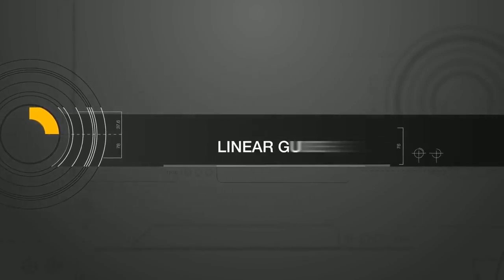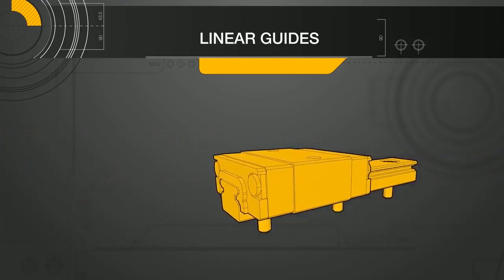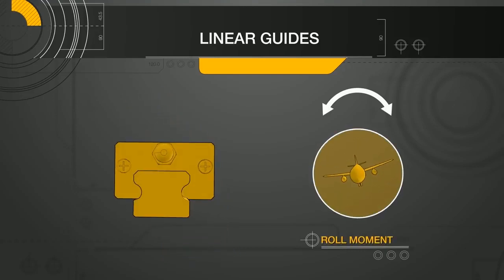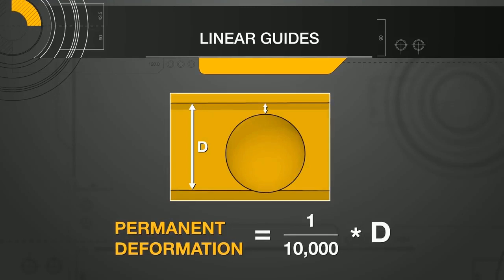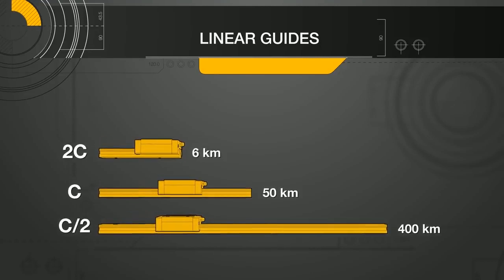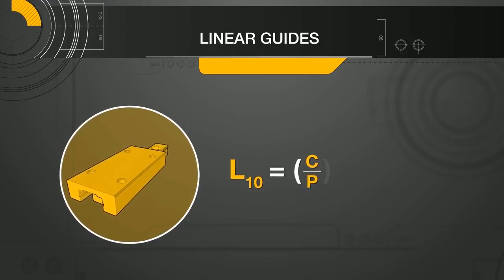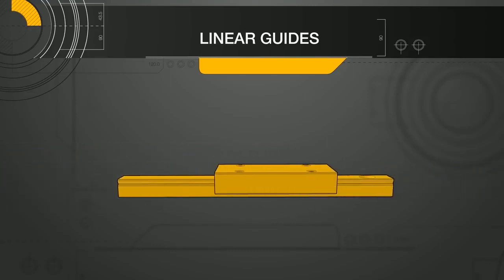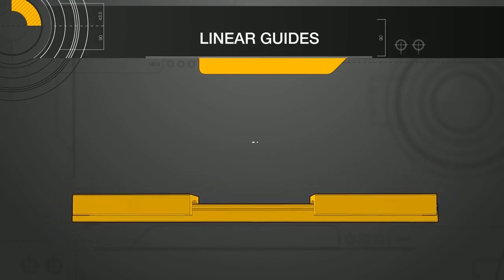INTRO TO LINEAR GUIDES & LINEAR MOTION | MECH MINUTES BY MISUMIINDIA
In the latest series of “Mech Minutes”, we will take a deep dive into the world of linear motion technology and linear guides. We will discuss topics such as:
• Linear guide terminology
• Accuracy grades
• Preload and rigidity
• And more

Let’s start by reviewing the basic load definitions in linear guide technology. There are 3 basic types of loading that are considered for linear guide calculations; radial (or compressive) loads, reverse radial (or tensile) loads, and lateral (or horizontal) loads. Many linear guides are designed to handle all of these loading directions equally.

In addition to the pure directional loading, many linear guides are subjected to rotational or moment loads. While the ratings in the catalog may use a different letter depending on the manufacturer, the names of the moments are common across the industry. The pitch moment is a tilting or rocking front to back along the axis of travel.

Pitch moments are common during acceleration and deceleration. The next moment is the yaw moment. The yaw moment is a horizontal tilt or rocking side to side along the axis of travel. This would commonly result from off-center lateral loading.

The final moment is the roll moment. The roll moment is a vertical tilt or rocking side to side. This can be a result of lateral or radial loads, depending on the load locations. Now that we understand the common load directions, let's discuss how linear guides are rated. The first rating is the basic static load rating (denoted C0). The basic static load rating is the maximum allowable load at any time on the system (moving or stationary). It is a measure of plastic or permanent deformation of the bearing element. It is defined as permanent deformation equal to 1/10,000th of the rolling element diameter and is based on the materials used and the stress distribution on the ball or roller.

The second load rating is the basic dynamic load rating. Denoted as [C], it is a load applied to the linear guide at a constant magnitude and direction at which the nominal life of the linear guide is expected to be a fixed, given travel distance. This travel distance is typically defined as 50 kilometers for ball-type linear guides and 100 kilometers for roller type guides; however, this may vary by manufacturing region, so the designer should verify with the manufacturer when comparing linear guides.

In simpler terms, the basic dynamic load rating can be thought of as giving something of a benchmark for the expected life of a linear guide under a particular load [C]. Unlike the basic static load rating, the basic dynamic load rating may be exceeded, at the expense of service life. It follows then, that the basic dynamic load rating can also be used to calculate the expected life of the linear guide system under a dynamic operational load. For example, for a ball-type linear guide, the 90% reliability service life parameter of the bearing, designated as [L10] can be calculated using a simple ratio of the Basic dynamic load rating [C] to the applied operational load [P] as follows.

It is important to note, that the basic dynamic load rating is a measure of fatigue. Much like a paper clip being bent back and forth to the point of breaking, the material of the linear bearing block, rail, and balls can only handle so many cycles of loading and unloading before the material starts to flake away. As a measure of fatigue, it does not directly account for temperatures, impact loads, lubrication, etc. although many manufacturers have correction factors that you can use for approximations.

The last set of ratings commonly found for linear guides are permissible moment ratings. The permissible moment ratings in the catalogs are for moments applied to a single block on a single rail.

They do not apply when using multiple blocks or rails in a system. When a single block experiences a moment, the load is unevenly disturbed among the bearing elements.

The permissible moment rating is based on the loading for the worst-case ball or roller. Some manufacturers include static moment rating for 2 blocks.

This would only apply when the blocks are end to end. As the blocks are spread further apart, the loading within each block evens out, and the standard radial and reverse radial load calculations can be used. The standard rule of thumb for converting moment to equivalent radial and reverse radial loads without correction factors is 1 full block length between the blocks.

We hope you have enjoyed this journey through the loading terminology of linear guide technology. Please join us for our next video on the importance of ball contact arrangements in linear guides.